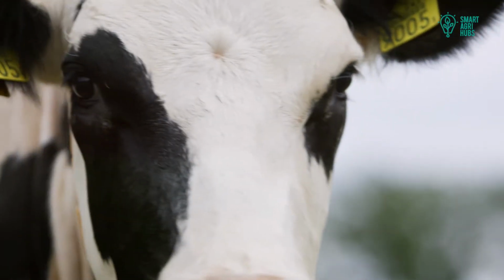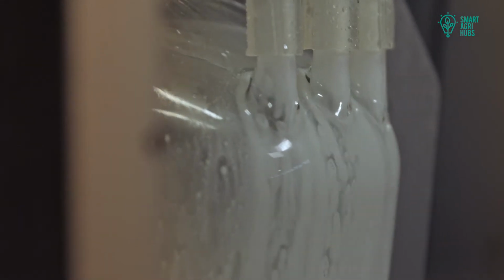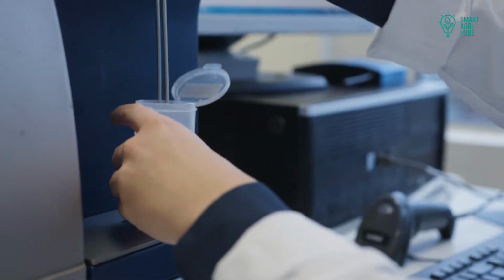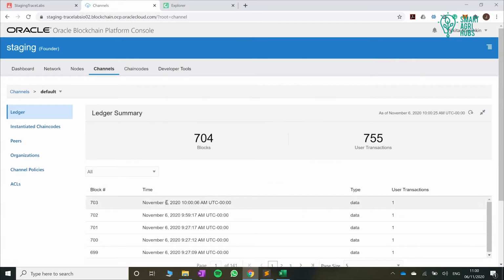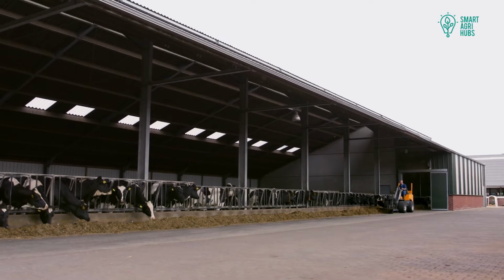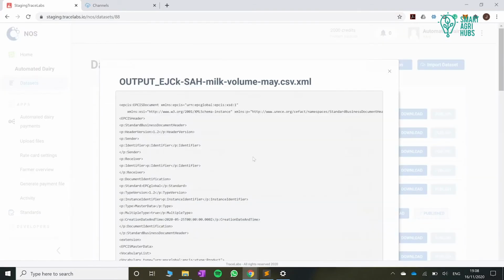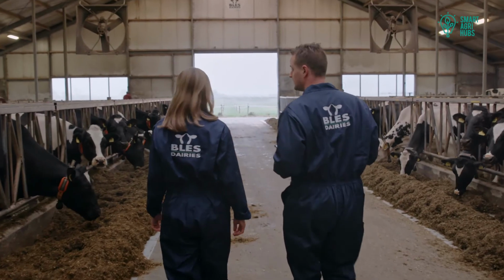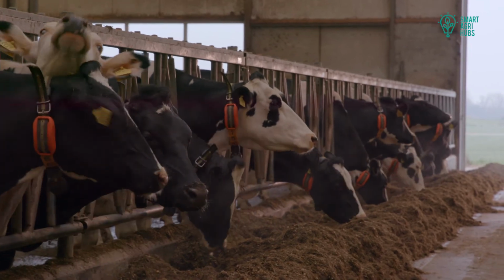SmartAgriHubs FIE: Decentralised Trust in Agri-Food Supply Chains - Tracelabs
Implementing blockchain technology to integrate data from stakeholders across the dairy and poultry supply chain to improve traceability of products.
Take a look at all our Flagship Innovation Experiments in the arable farming, fruits, vegetables, dairy, animal production, aquaculture and novel food sector